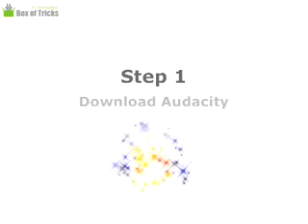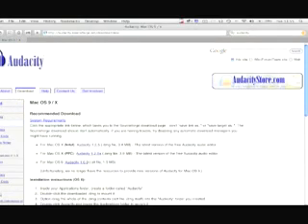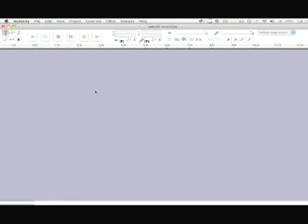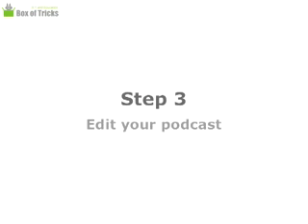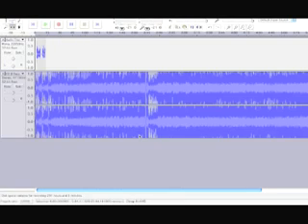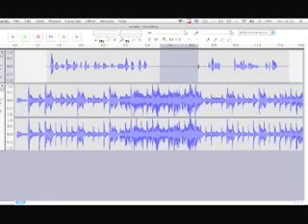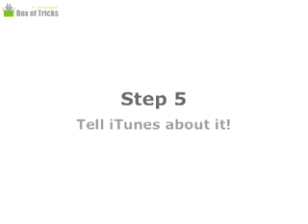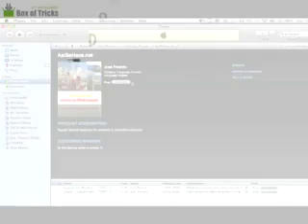☺ Podcasting in five easy steps (FREE Bonuses) ☺